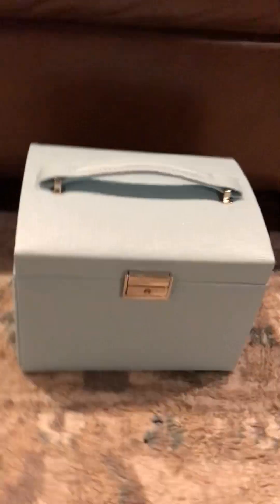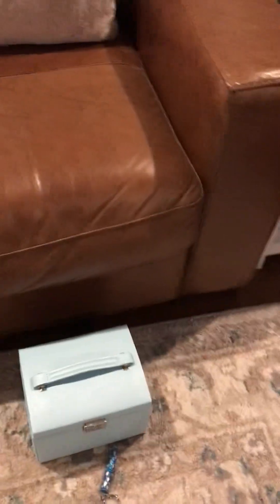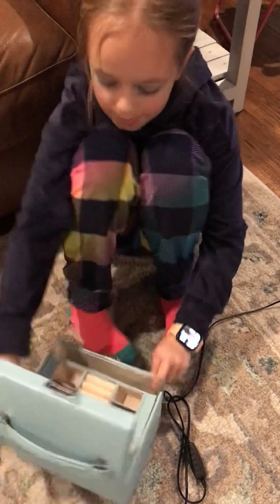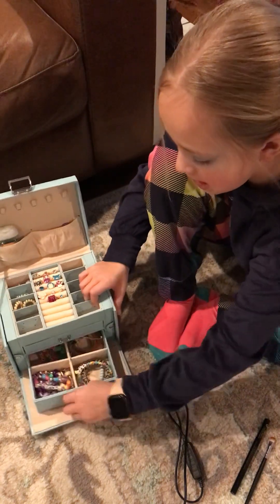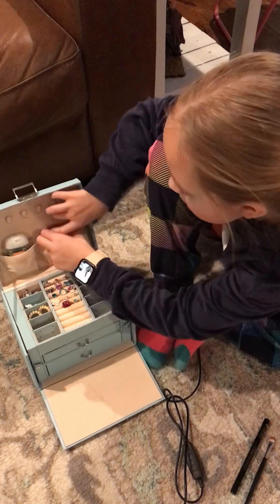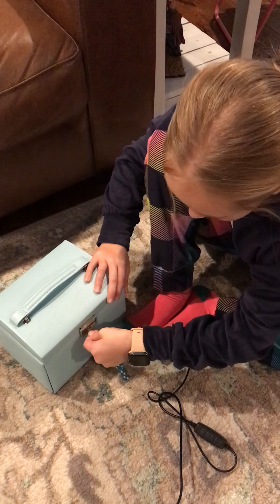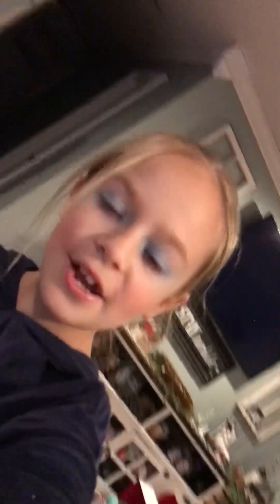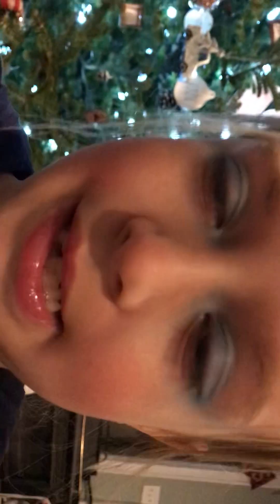December 26, 2022